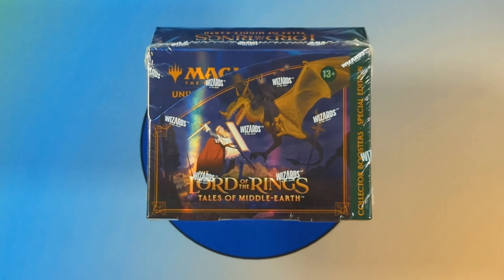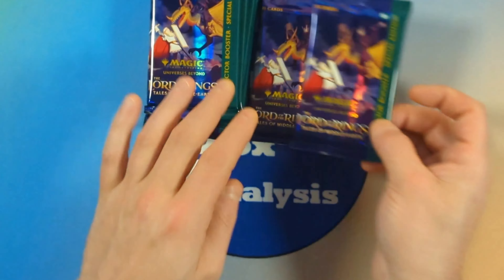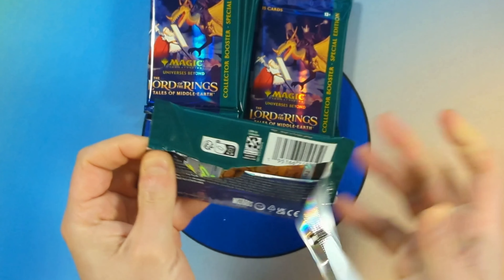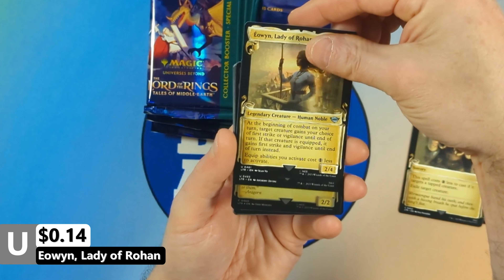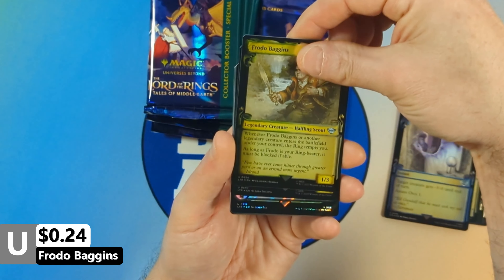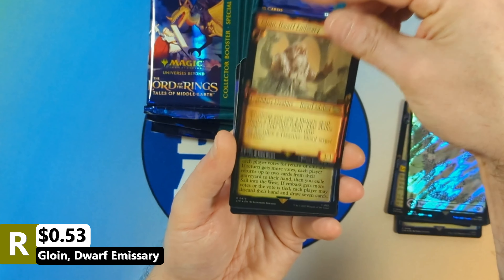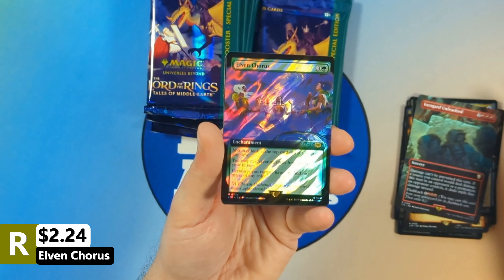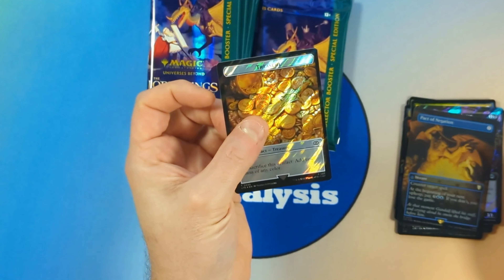The Lord of the Rings - Collector Booster Pack (Pack 4 of 12)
The Lord of the Rings: Tales of Middle-Earth
Collector Booster Pack
Released: 11/3/2023